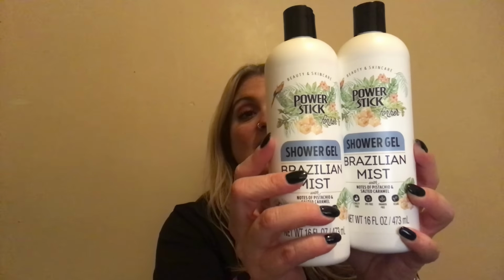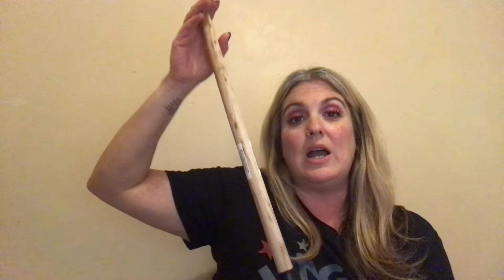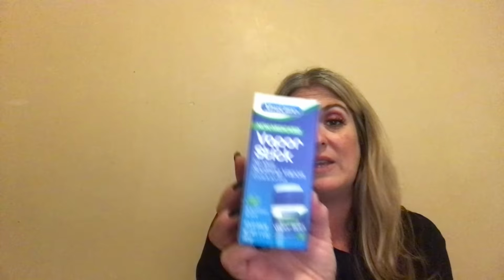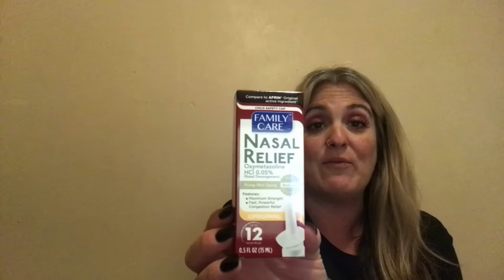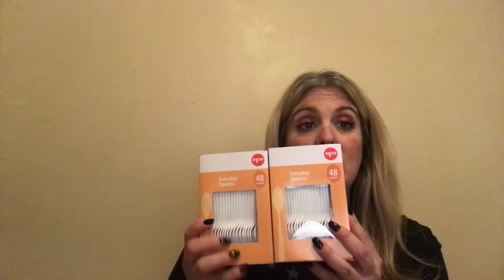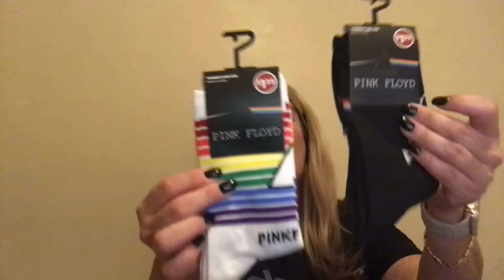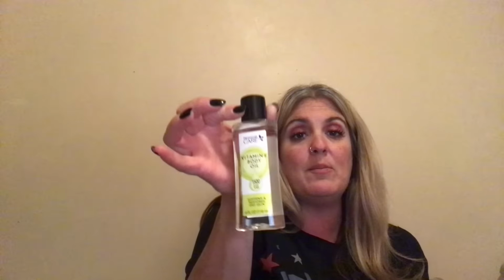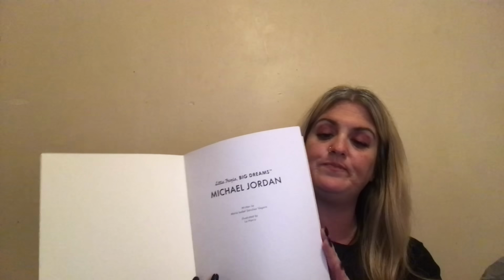Dollar Tree Haul(Dorm Room Addition)